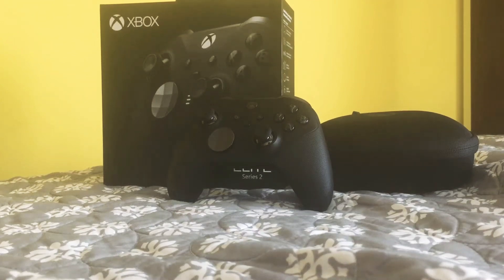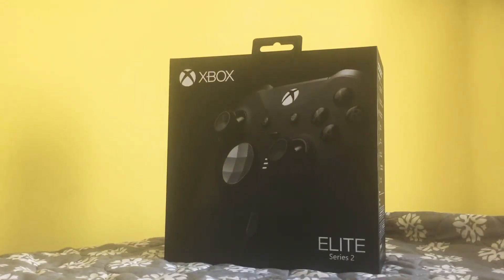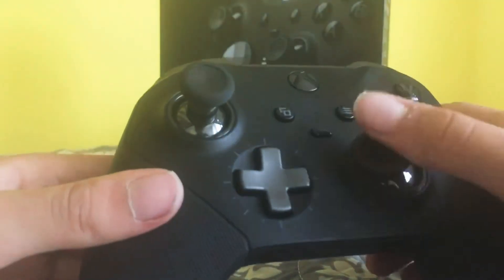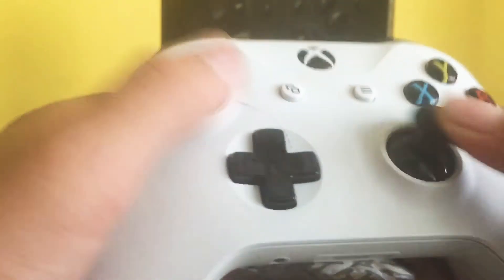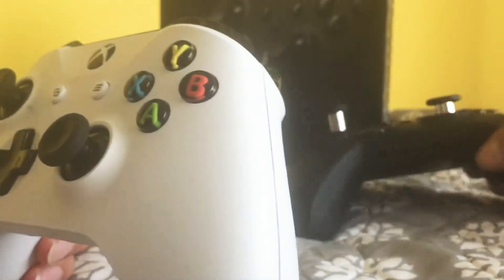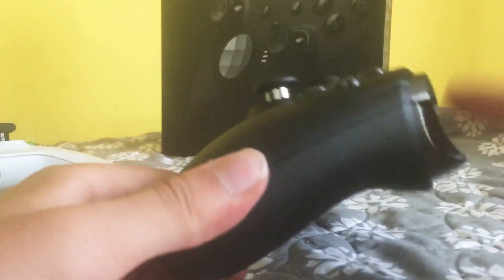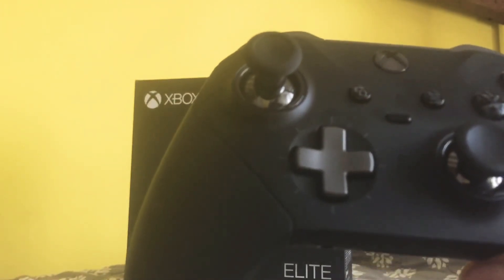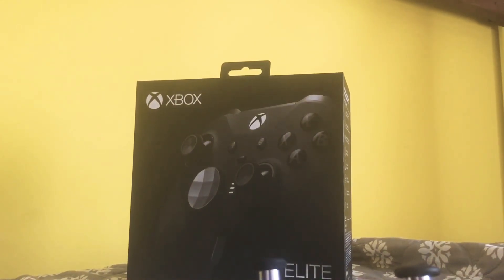Is the Xbox elite series 2 controller worth it for Rocket League??